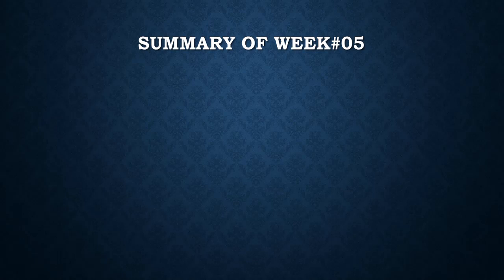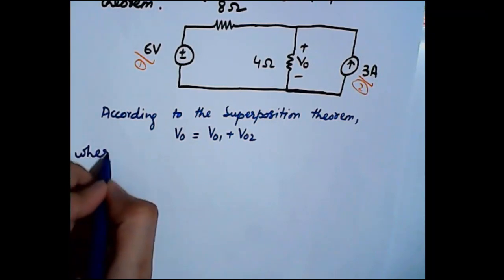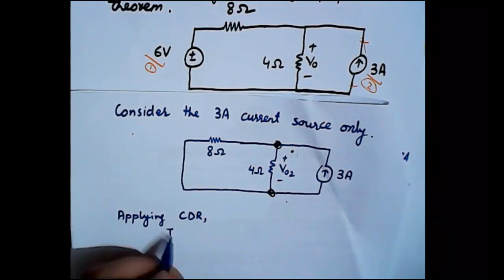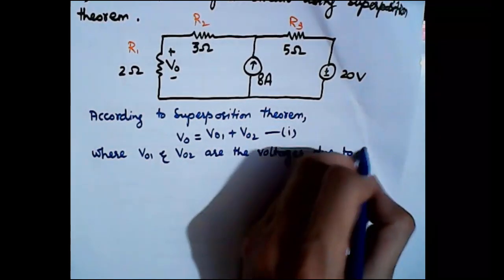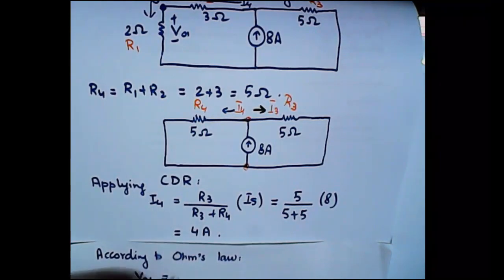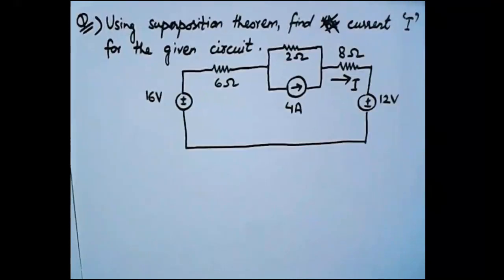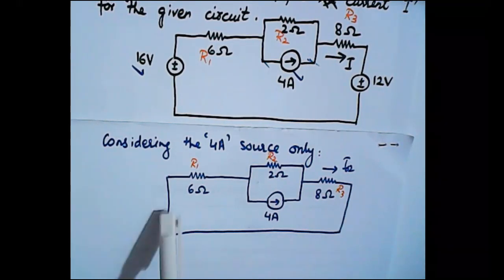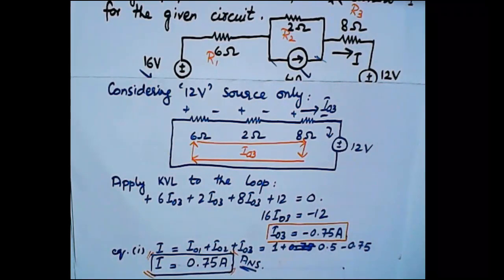lec 6.1 Superposition Theorem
The video covers Superposition theorem for analysis of DC circuits.